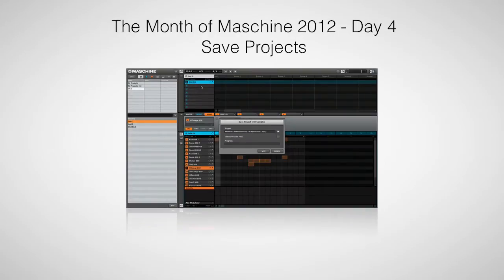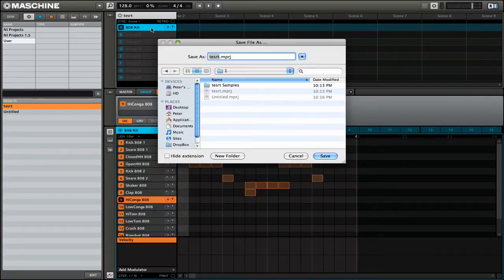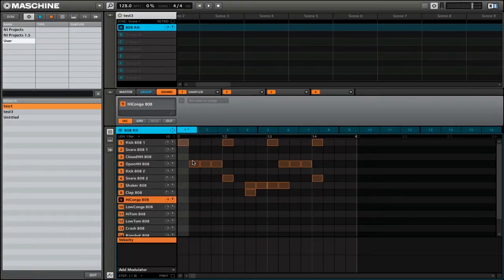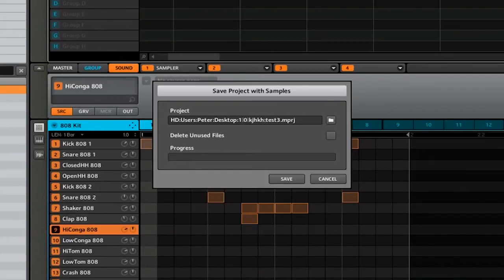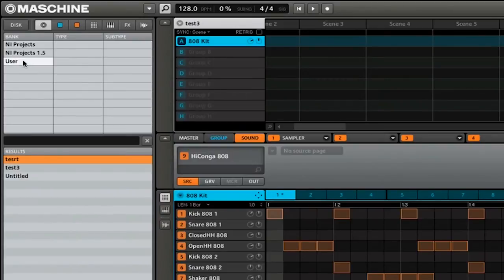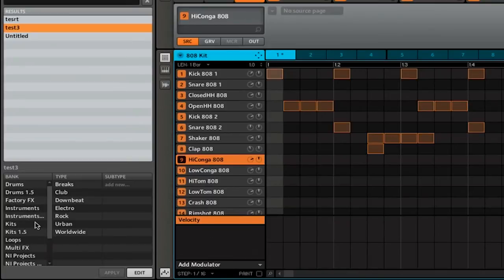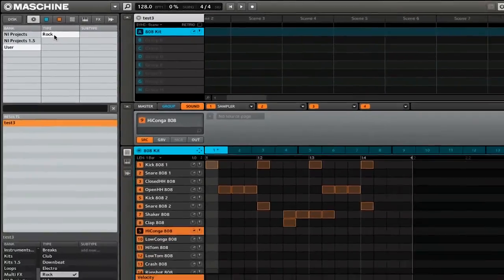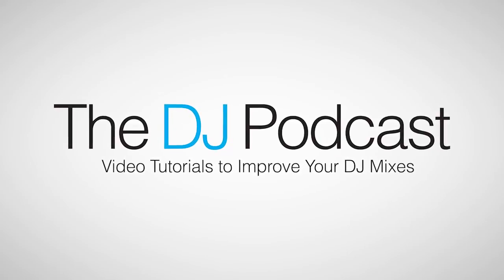Maschine Tutorial: How to Save Projects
Watch this video to learn how to save your Maschine projects with samples and edit the project metadata.